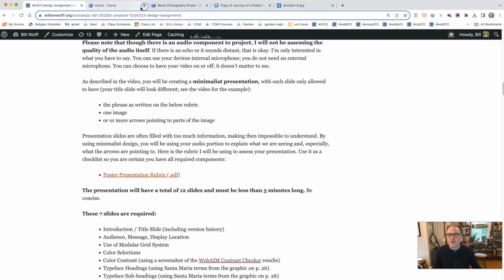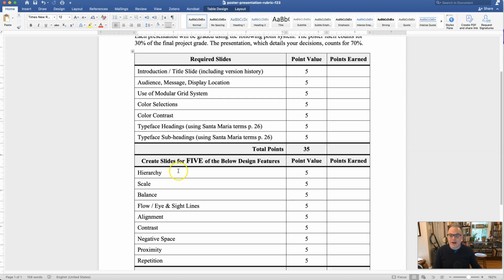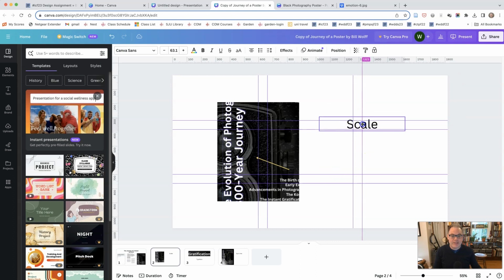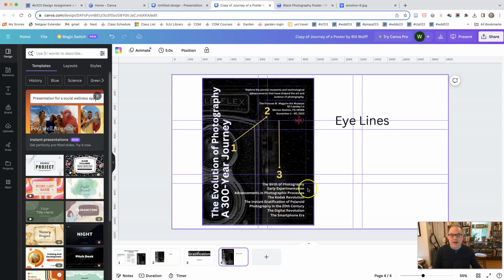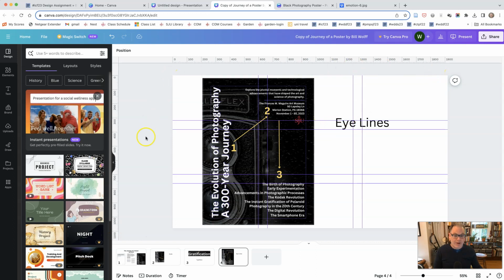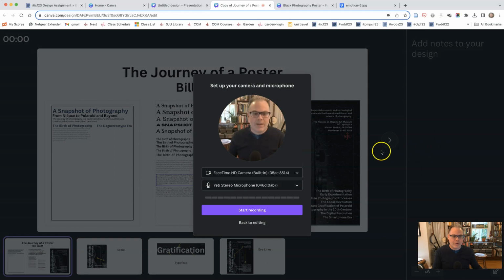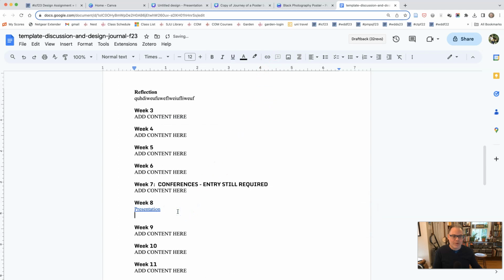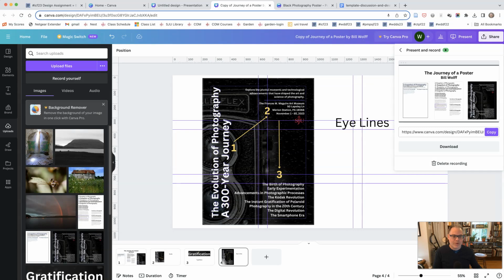COM 100 Creating the Final Presentation in Canva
This video describes how to create and then submit the final presentation using Canva's presentation feature. Specifically, it covers:

0:00: Introductory remarks, choosing the Presentation option in Canva, and adding the Rule of Thirds grid
1:30: Overview of the purpose of the presentation
3:10: Overview of the content of the slides and minimalist slide design
7:10: About the narrative you are to write
8:20: About the Present and Record feature
10:00: Starting your recording
11:00: Adding the link to your recording in the Discussion and Design Journal
12:30: Re-emphasizing the goals of the assignment